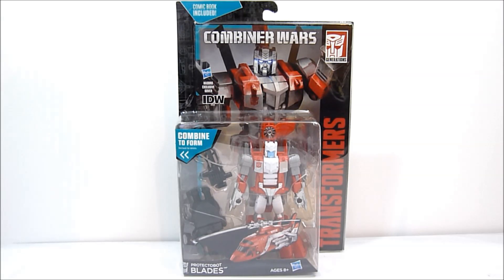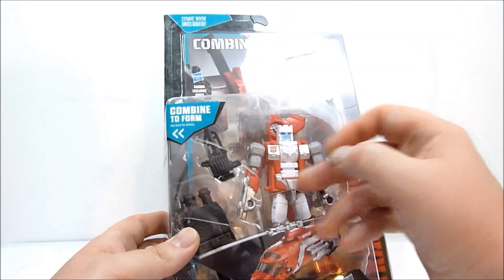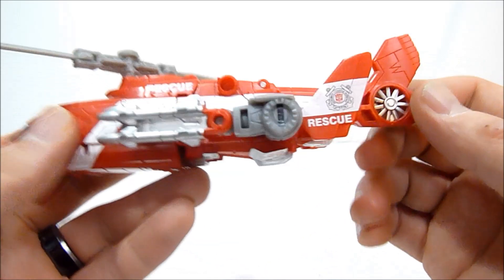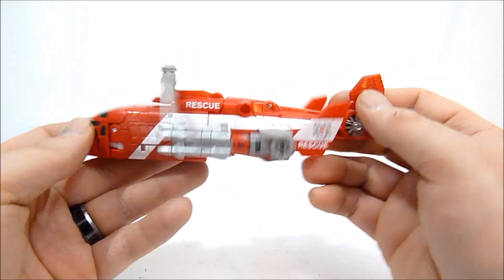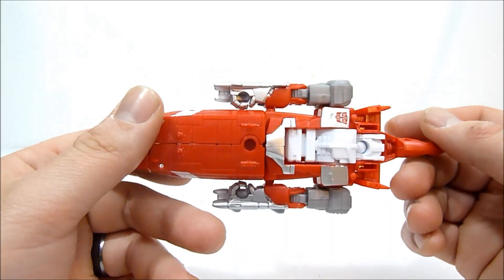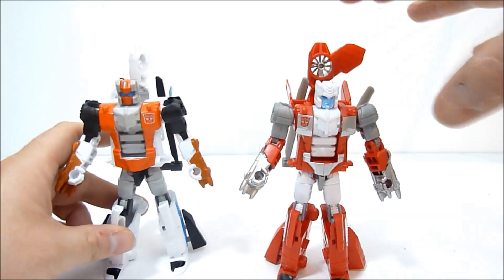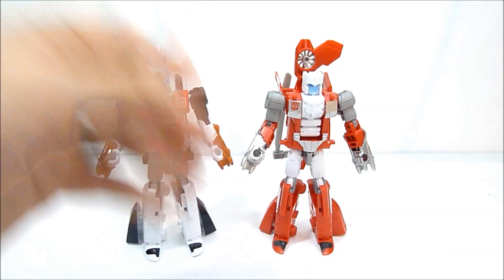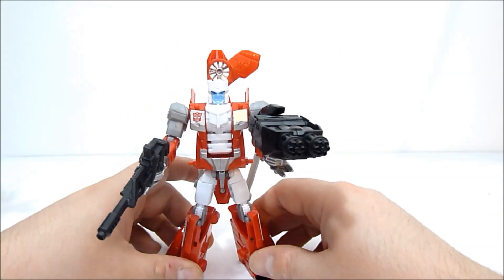Rob A Reviews Transformers Combiner Wars Blades